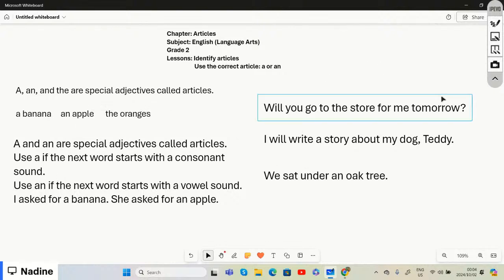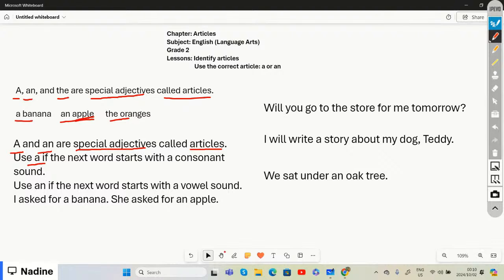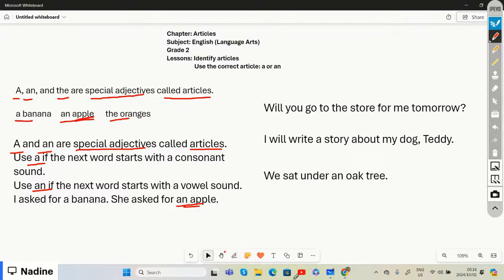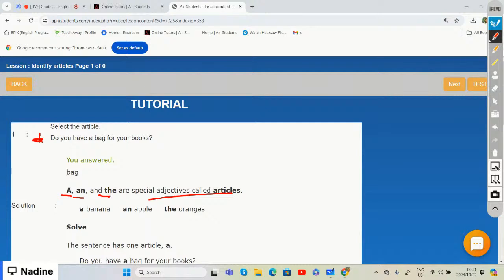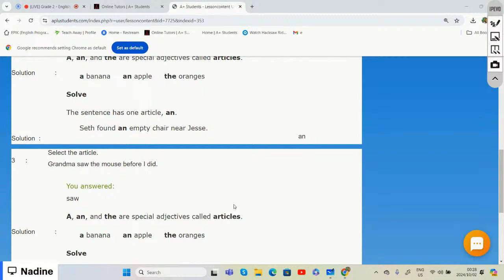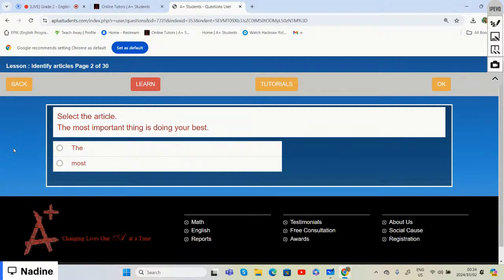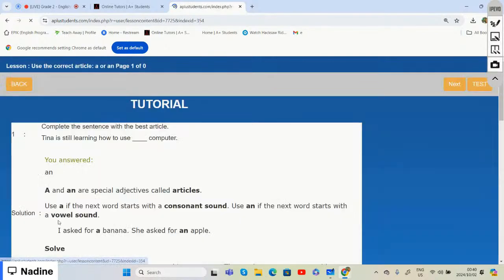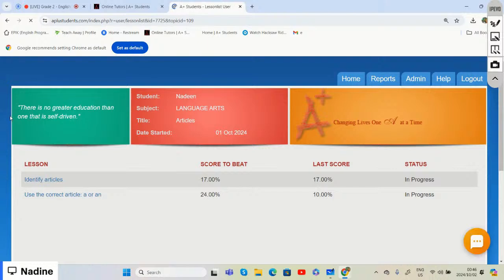Grade 2 - English: Articles